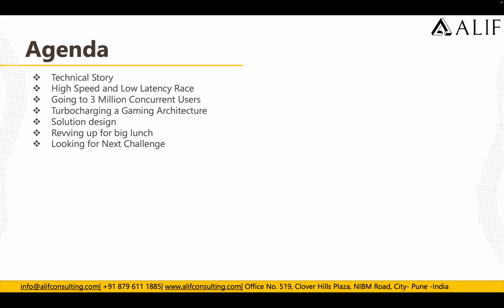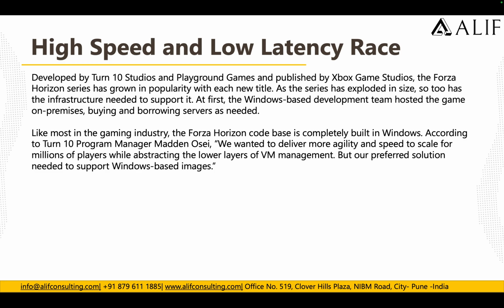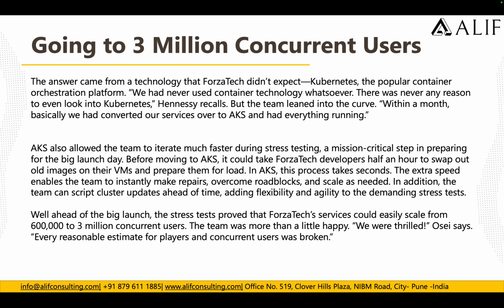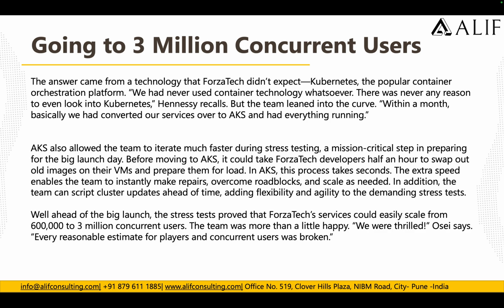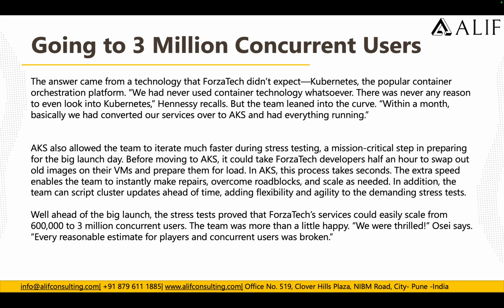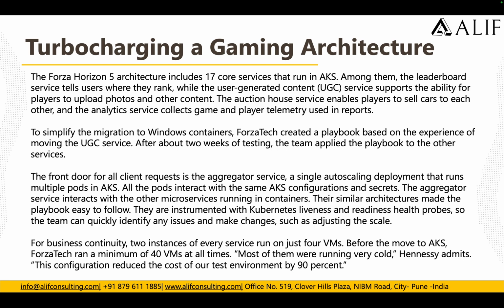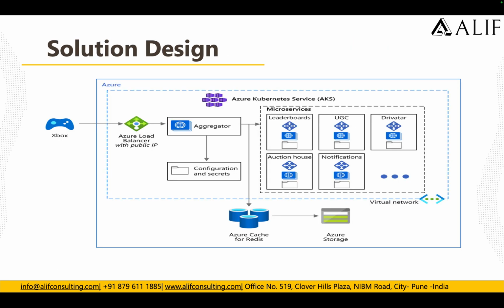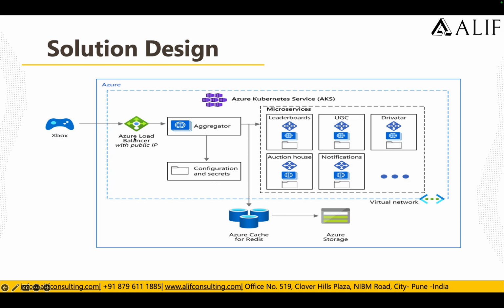Forza Horizon 5 crosses the finish line fueled by Azure Kubernetes Service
🚀 Revving Up for the Next Challenge: Turbocharging Gaming Architecture for High Speed and Low Latency Race to 3 Million Concurrent Users! 🎮⚡️

Join Alif in this thrilling YouTube video as he takes on the ultimate challenge of turbocharging gaming architecture to deliver lightning-fast speeds and ultra-low latency for an unprecedented 3 million concurrent users! 🏎️💥

Get ready to dive into the world of high-speed gaming as Alif explores the intricacies of optimizing gaming architectures, pushing the limits of technology to provide an unforgettable gaming experience. ⏱️🌟

From scaling challenges to fine-tuning techniques, this video will uncover the secrets behind building a robust and scalable gaming infrastructure that can handle the intense demands of millions of passionate gamers. 🔧💪

Are you ready to be a part of the revolution? Buckle up and join Alif on this exciting journey towards the future of gaming! 🚀🎯

00:00 Forza Horizon 5 Crosses the Finish Line Fueled by Kubernetes Services
00:27 Agenda
01:18 Technical Story
03:06 High Speed and Low Latency Race
04:34 Going to 3 Million Concurrent Users
06:18 Turbocharging a Gaming Architecture
08:38 Solution Design
09:25 Revving Up for Big Lunch
10:26 Looking for Next Challenge
11:59 Thankyou